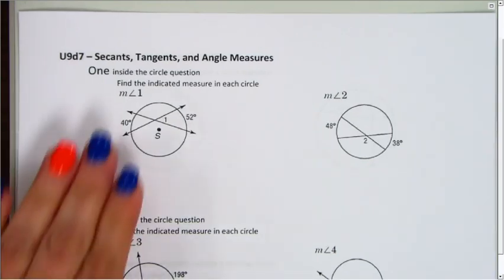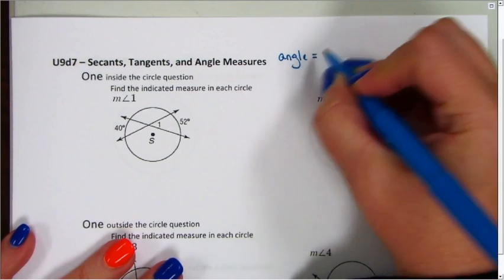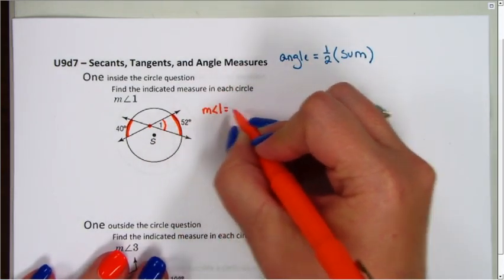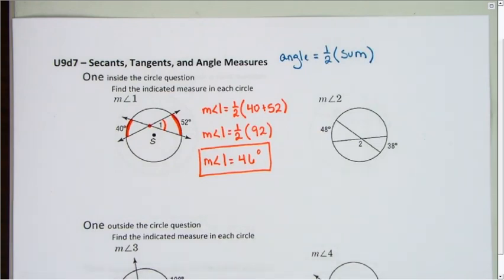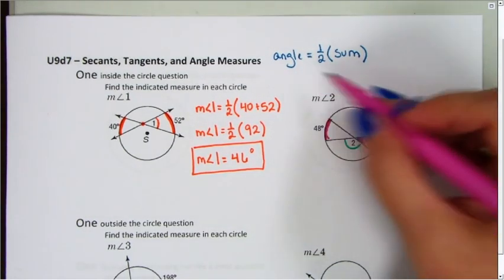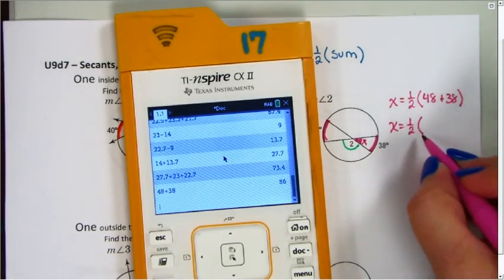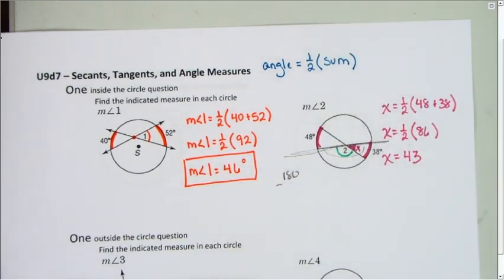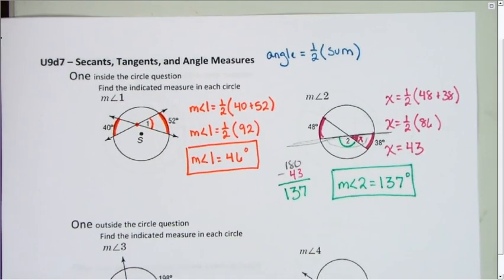Unit 9 Review U9d7 Part 1